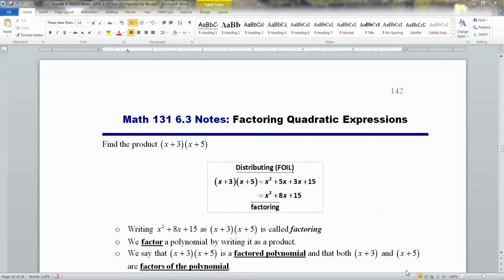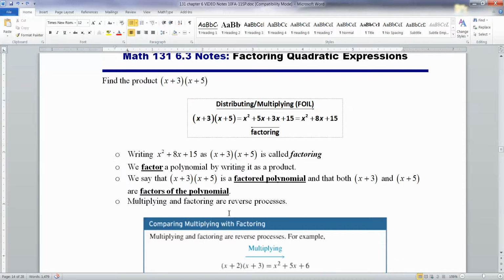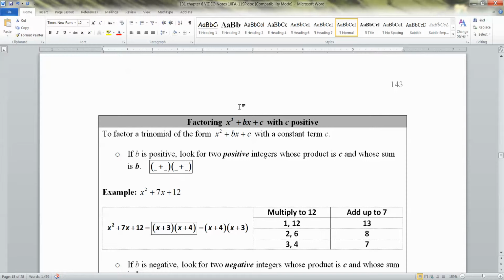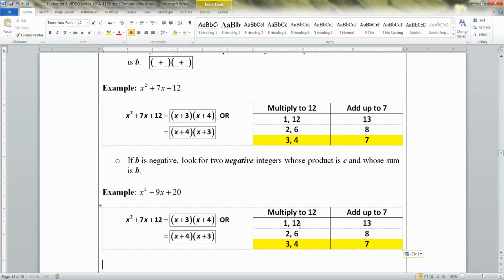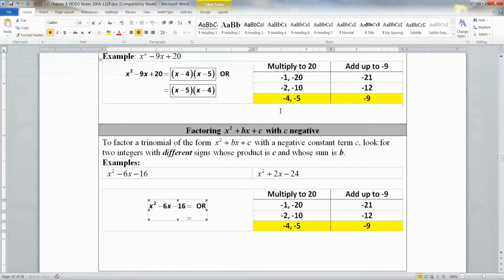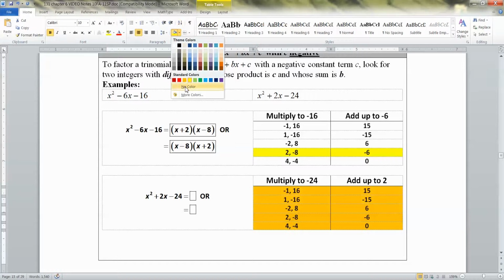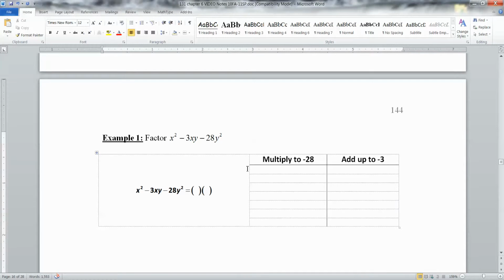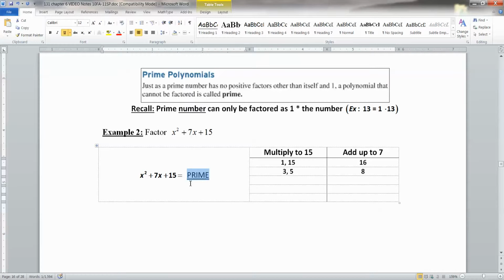6.3 Lecture - Part 1 of 2 - Math 131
Topics include:
Definition of factoring
Factoring quadratics where a = 1
Definition of Prime Polynomials